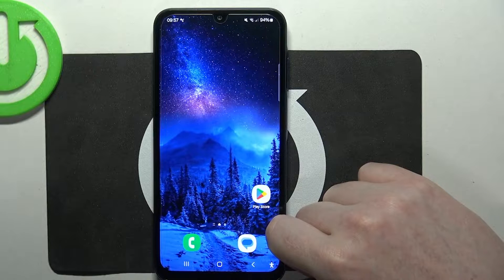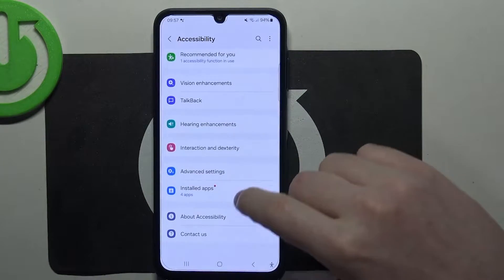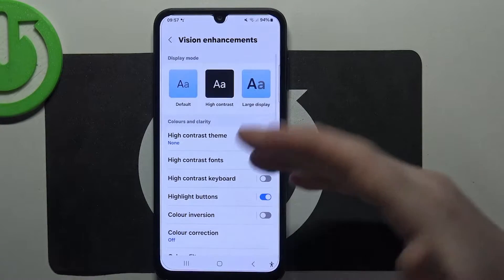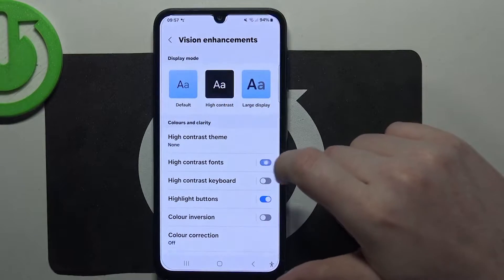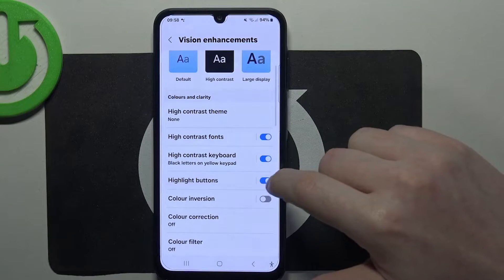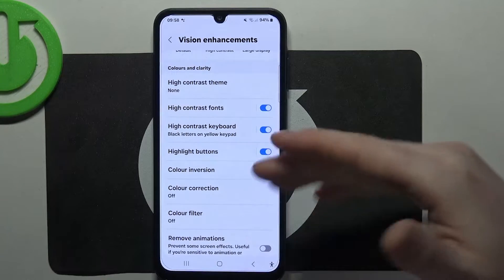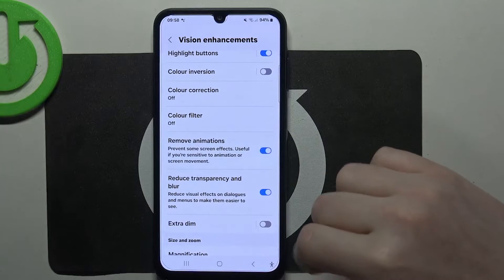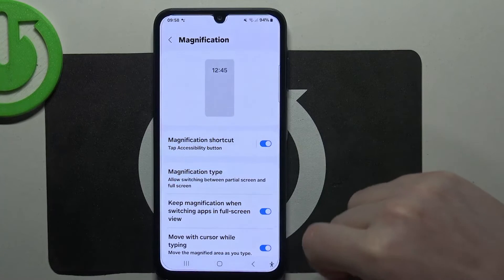How to Setup SAMSUNG Galaxy A05s for Senior?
Find out more:
Make the SAMSUNG Galaxy A05s user-friendly for seniors with this step-by-step tutorial on setting up the device. Simplify the interface, enhance accessibility features, and tailor the phone settings to meet the specific needs of seniors. Whether it's adjusting text size, enabling easy mode, or configuring emergency contacts, this guide provides comprehensive instructions for making the Galaxy A05s a user-friendly and accessible device for seniors.

How can I set up the SAMSUNG Galaxy A05s to be more user-friendly for seniors?
What specific settings and features should I customize to enhance accessibility on the phone?
Are there options to increase text size and simplify the interface for better visibility?
How does enabling easy mode on the Galaxy A05s benefit senior users?
Can I configure emergency contacts and access them easily on the device?